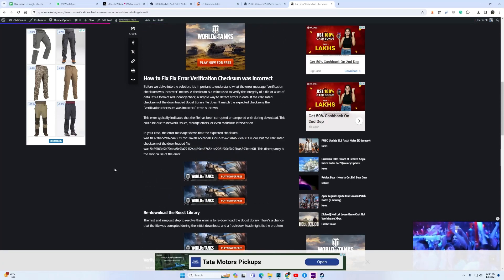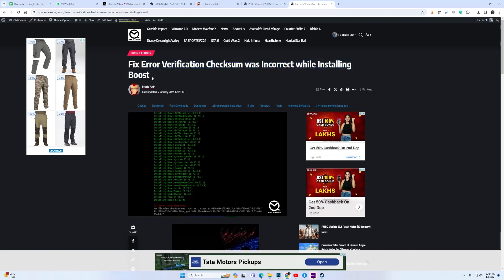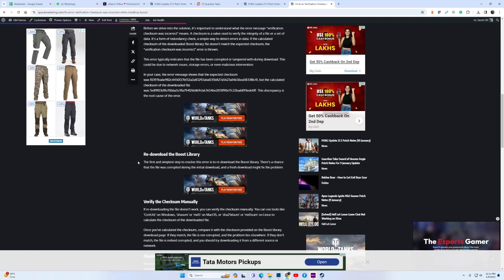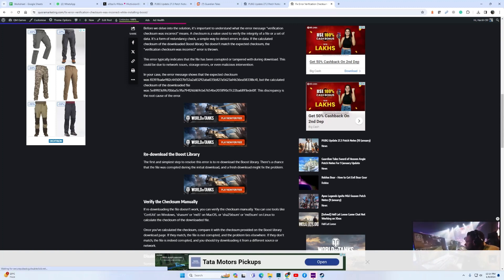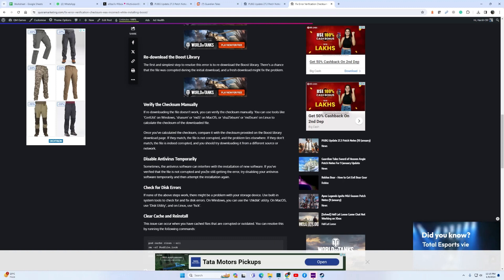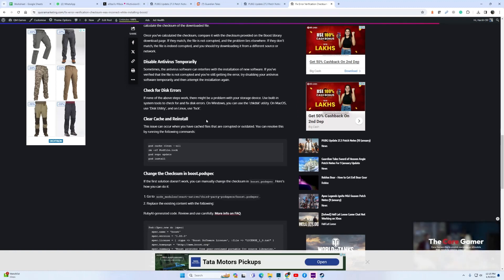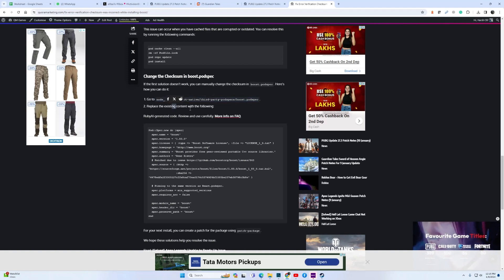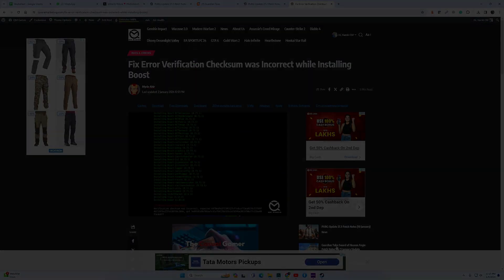Fix Error Verification Checksum was Incorrect while Installing Boost